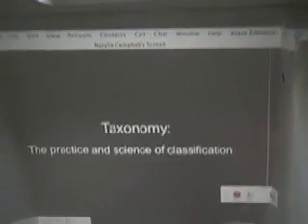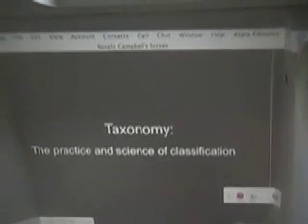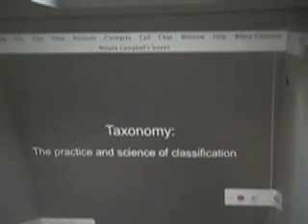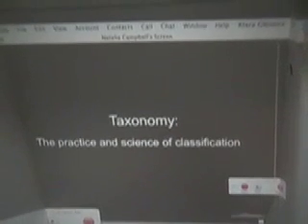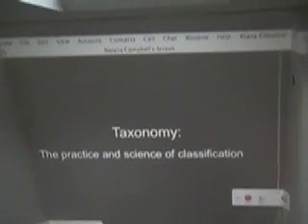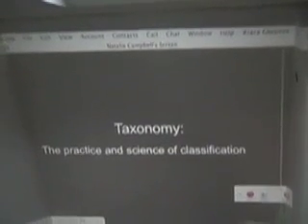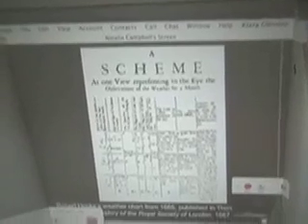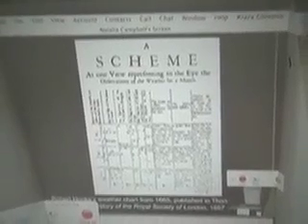Cloud Talk - part 2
live Skype lecture/performance by SP Weather Station (Natalie Campbell and Heidi Nielson) at NEPO 3